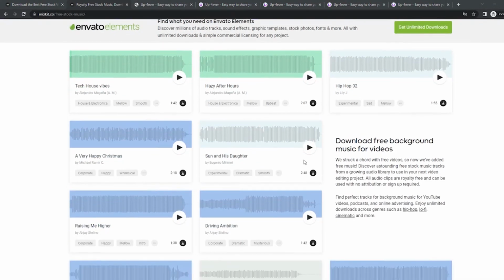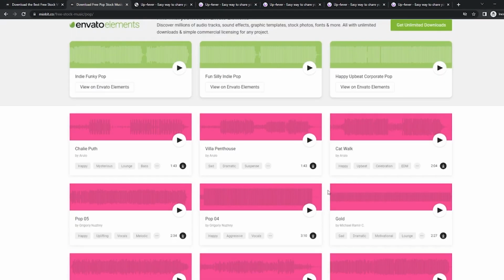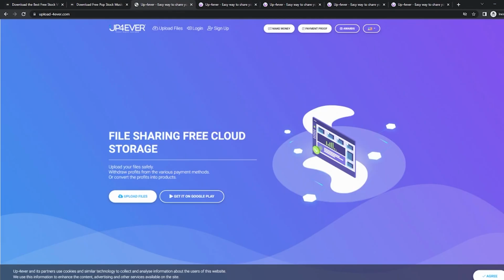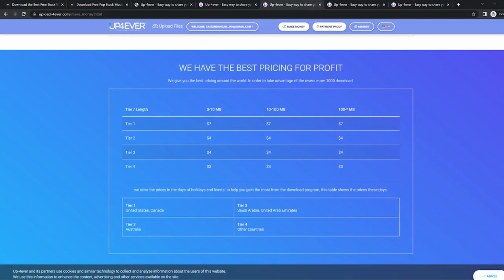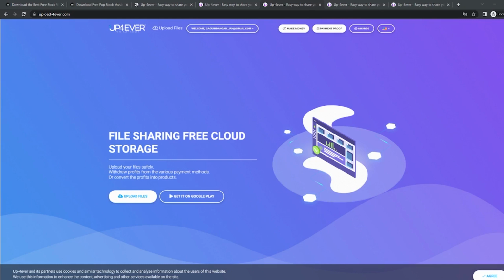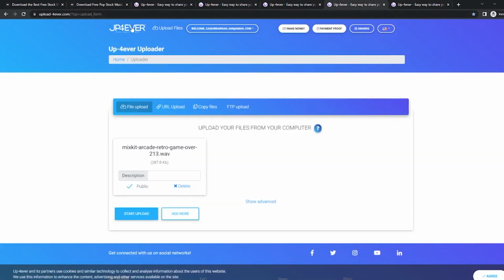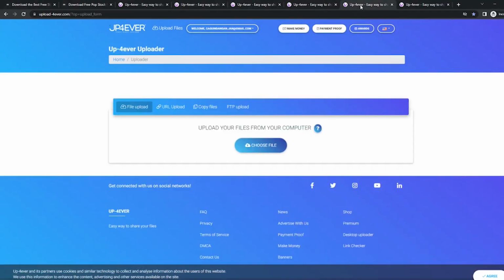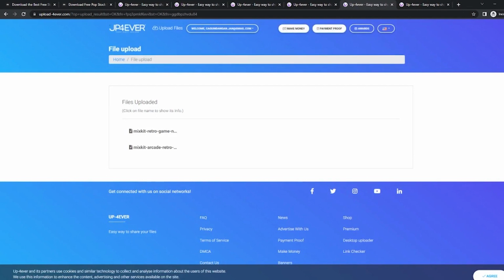Make $450 Just By Listening To Music! (Make Money Online From Home 2022)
It doesn't have to be difficult to make money online from home 2022! Today we will share a strategy to help you make $450 just by listening to music!

Here on Next Level Investors, we show you the best strategies for making money online today! Today we are discussing how you can make $450 just by listening to music. This is one of the easiest ways to make money online from home 2022!

Listening to music isn't supposed to make you money right? Well, what if you could make make $450 just by listening to music? You're going to be blown away by how simple this is and how you can make money online from home 2022!